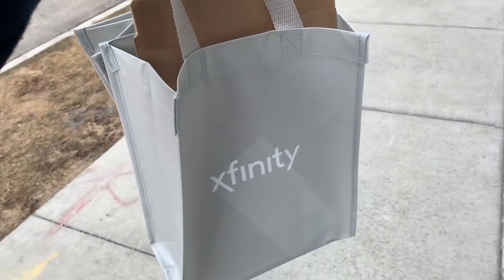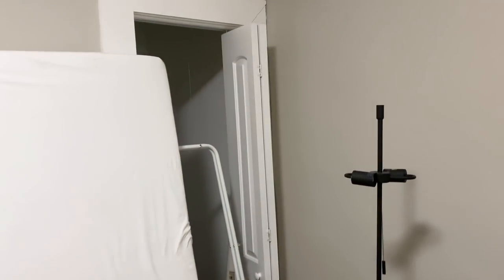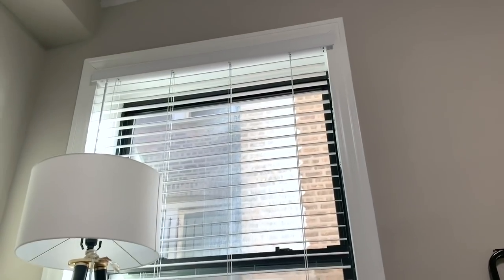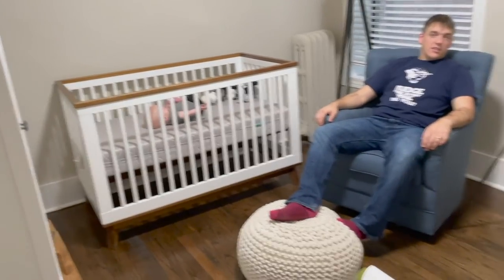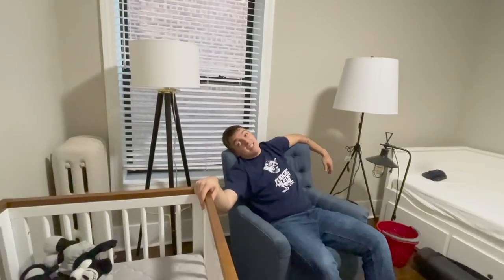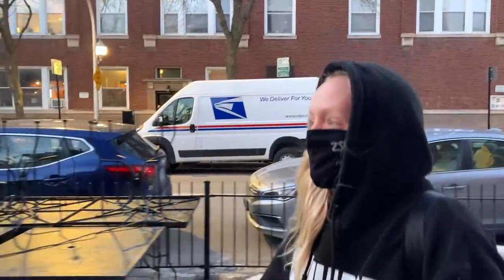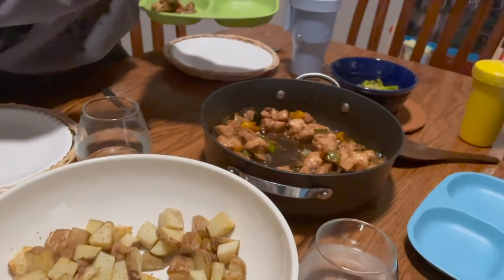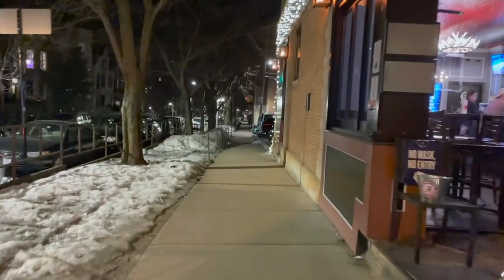Let the Unpacking Begin! | Teaching James the Neighborhood Basics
Today we start organizing this chaos! Peter gets our internet situated and Sarah hangs out with Jamesy boy. He's been needing some extra loving today. Peter gets the nursery together which is the domino that kick starts the rest of the apartment. Look at that storage closet! Our new home gets beautiful light and we're falling more in love with it everyday. We take a break to go over to the Sicard's for dinner. On our walk over we show James so many neighborhood basics like the train! We are easily amused if you didn't know! When we get home we catch up on "WandaVision" and rally after getting sleepy. Who is ready for an apartment tour?